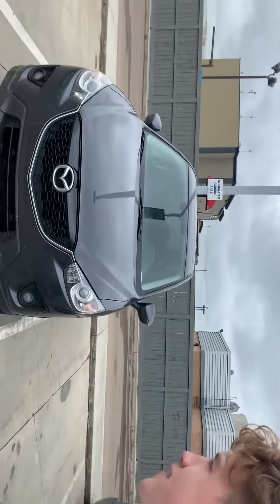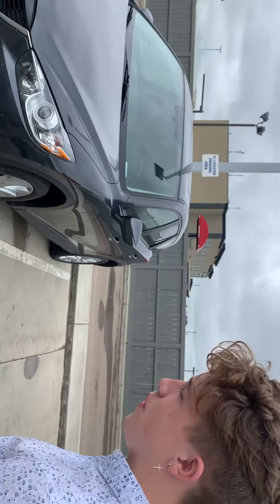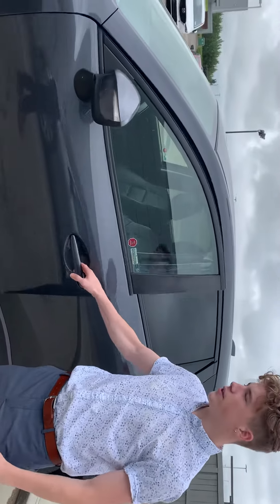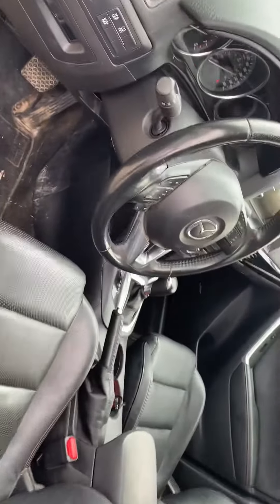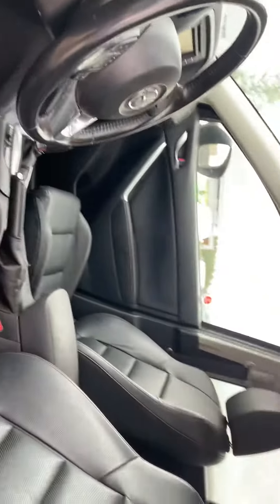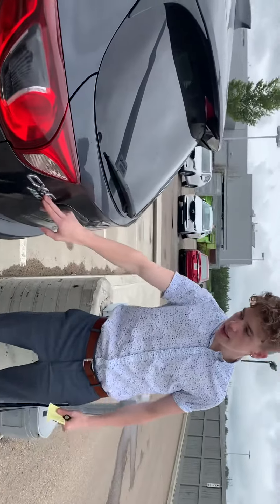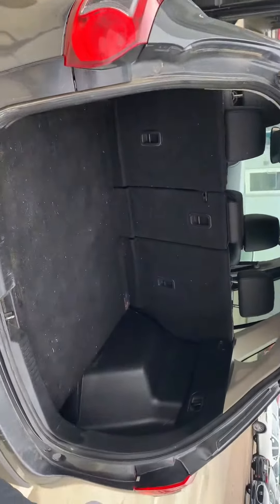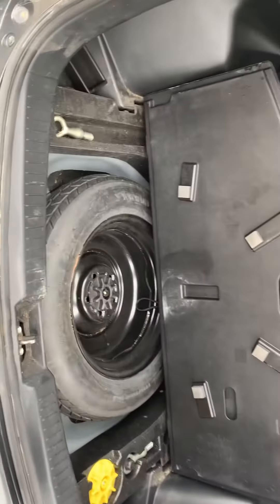2015 Mazda CX-5 GT for Lucas!